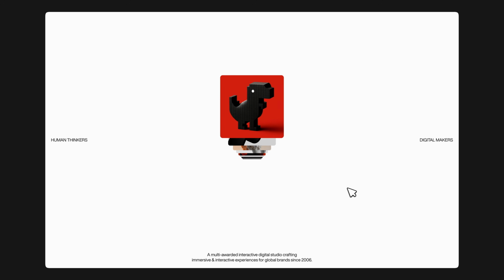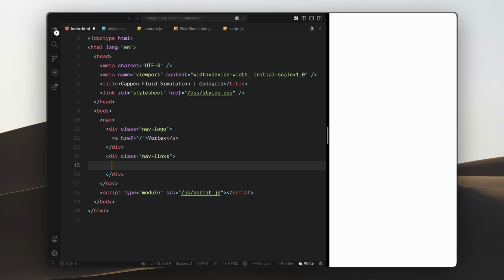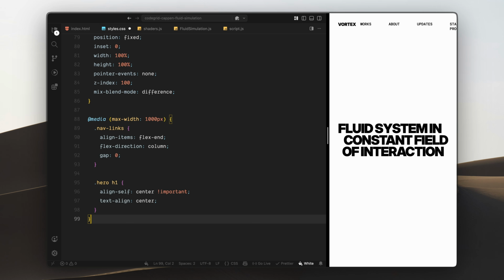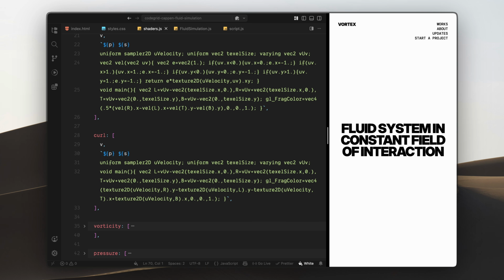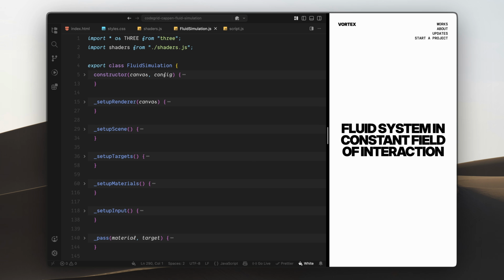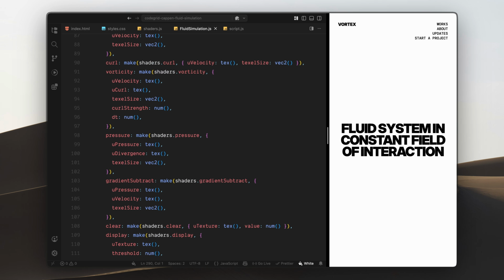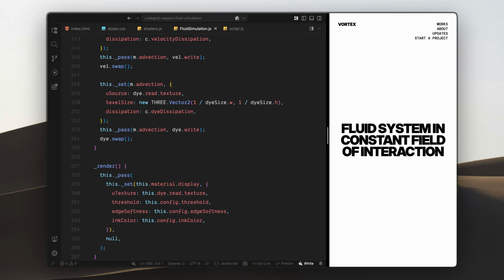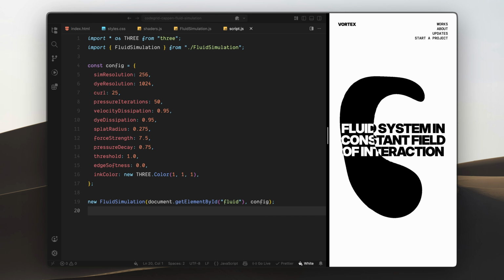Building the Most Satisfying Cursor Trail on the Web (Fluid Simulation)